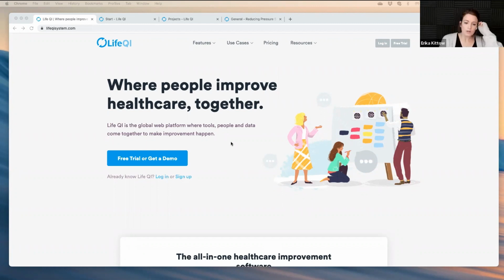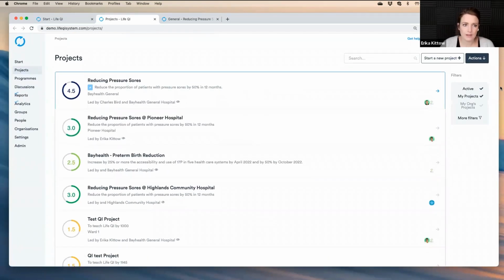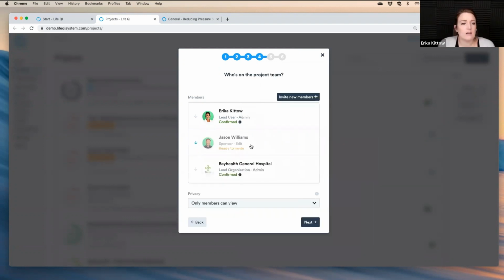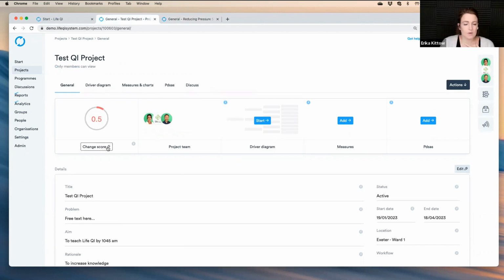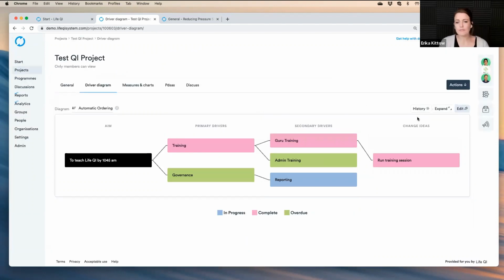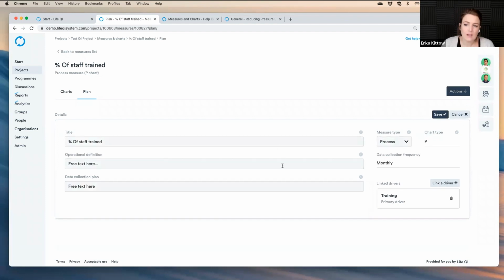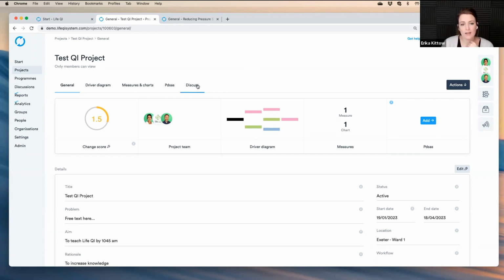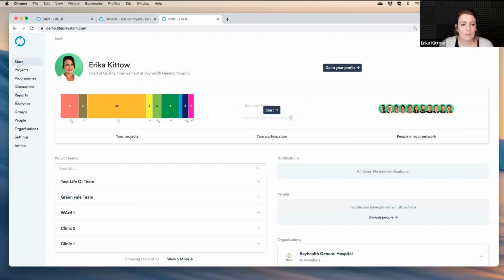Getting Started with Life QI 19 January 2023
Introduction to Life QI & how to get started!

We want to ensure that you begin your Life QI journey with the knowledge and support you need to be successful. This training guide will walk you through everything you need to know to get started!

•   Why Life QI?
•   Setting up a project in Life QI
•   Invite your team to use Life QI
•   How to populate your first project